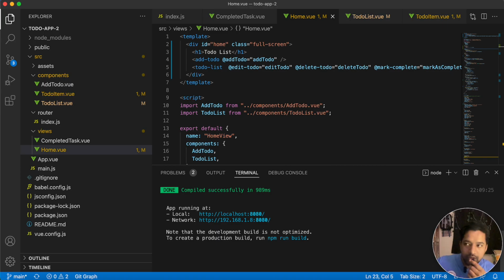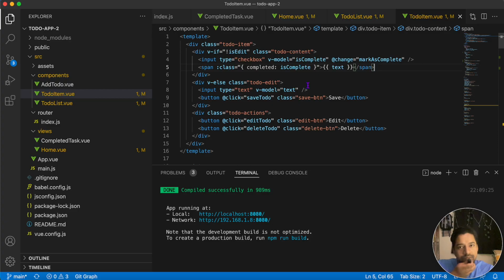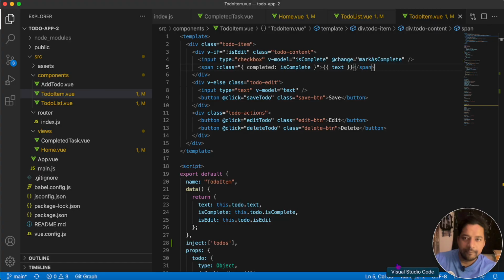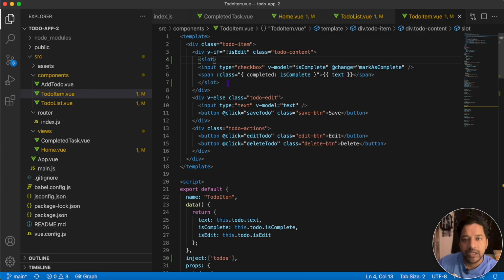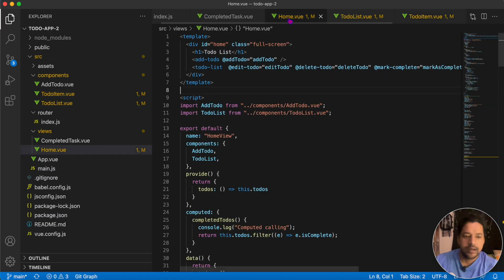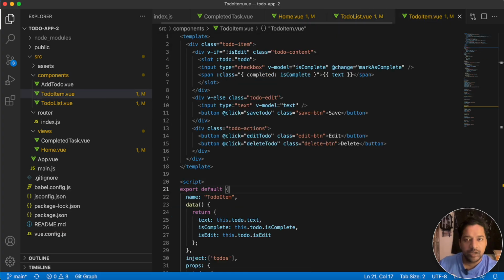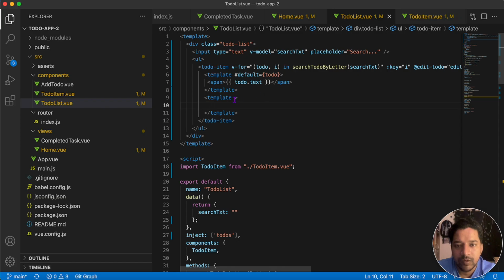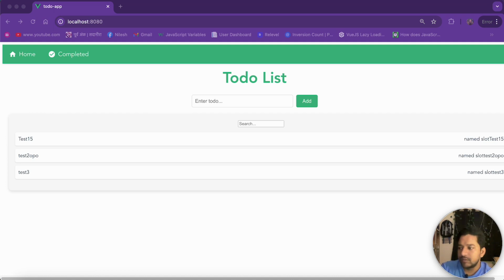Mastering Vue.js Slots: Using To-do app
In this video, we’ll dive into the world of Vue.js and explore the powerful concept of slots! Using a practical example of a To-Do app, you’ll learn how to create flexible and reusable components.

What you’ll learn:

What slots are and how they work
How to create a TodoItem component with multiple slots
Using named and default slots for customizable content
Tips for reusing components effectively
Join us as we build a simple To-Do app together and unlock the full potential of Vue.js components!